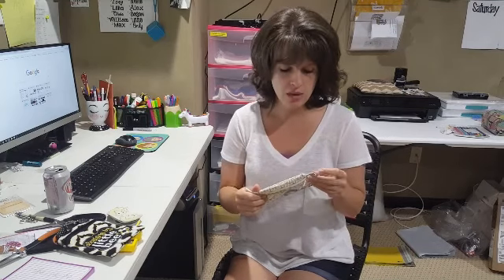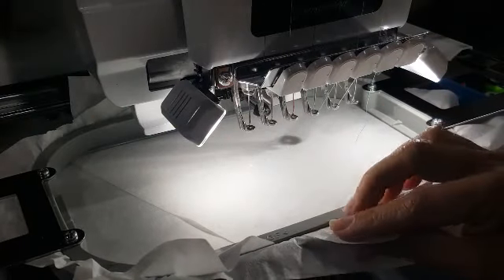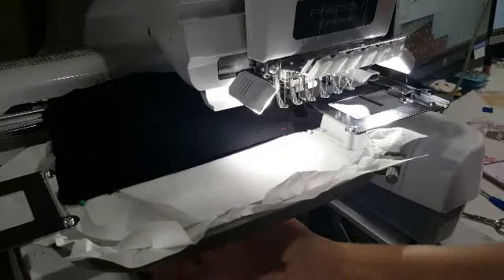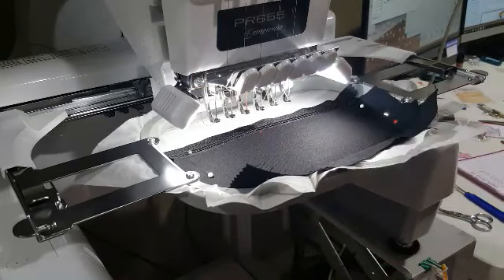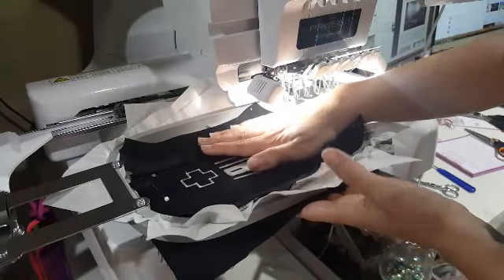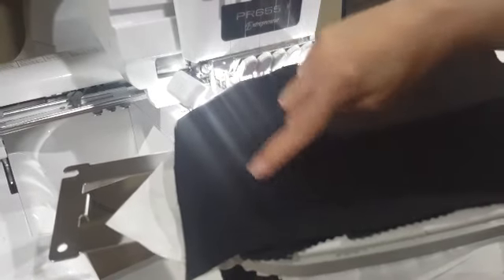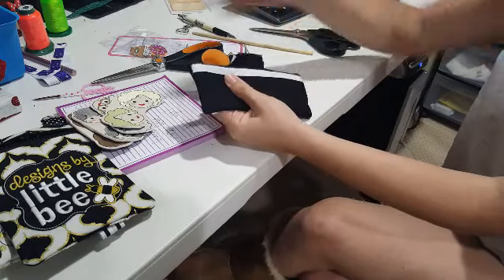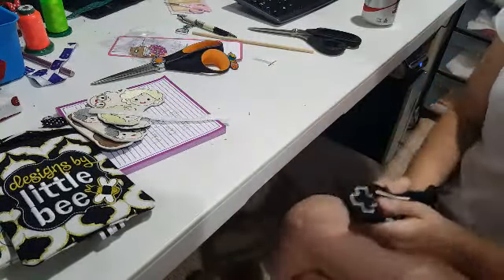"Flipper Zipper" No Exposed Stitching Inside Bag, In the Hoop Embroidery Zipper Bag Tutorial